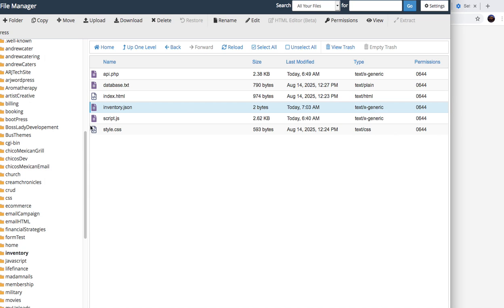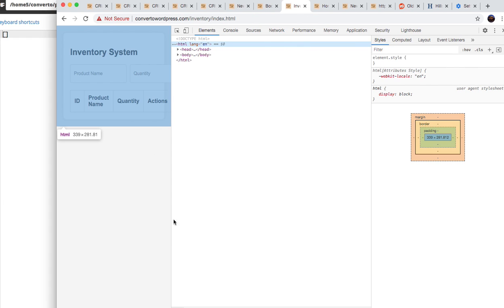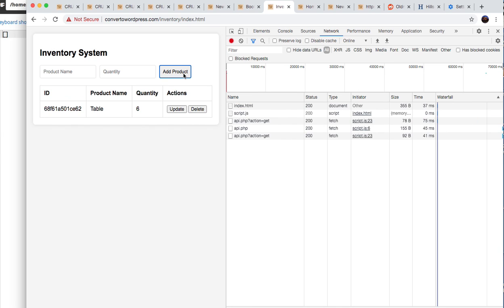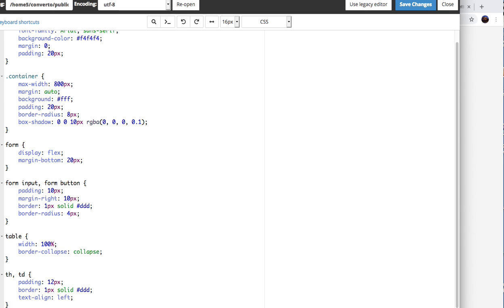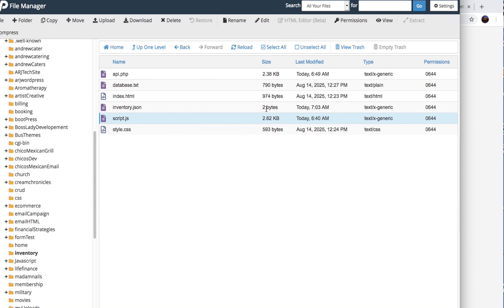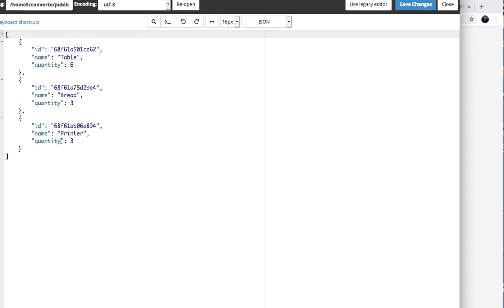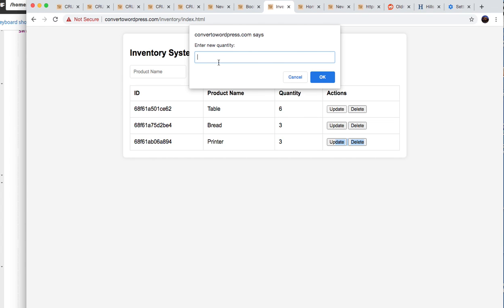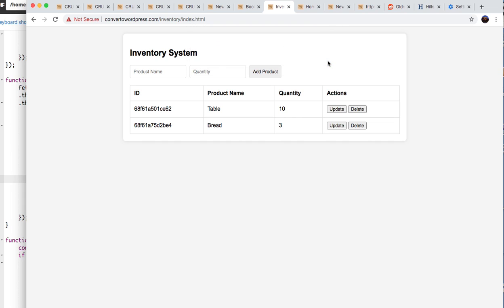Advance Practical PHP Inventory System - video 106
In this video which is going to be short.  I will show how to add an item and delete/update an item from your list.

database.txt

Database Setup (Optional for this example, but essential for a real system)
For a production environment, you would use a database like MySQL.

Update api.php: In a real application, you would replace the file I/O with PDO or MySQLi
to connect to your database and perform CRUD (Create, Read, Update, Delete) operations.

This outline provides a solid foundation for building a functional inventory system. Remember to secure your application by using prepared statements to prevent SQL injection, and always validate and sanitize user input on both the client and server sides.

Well we reached the end. I hope you found this video helpful.  In this case you are getting all you need to create your own booking website.